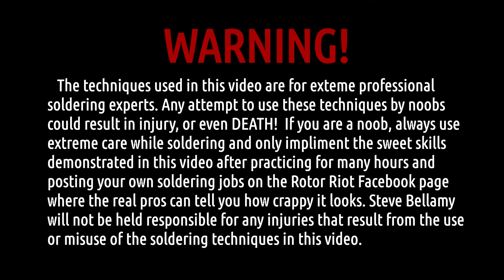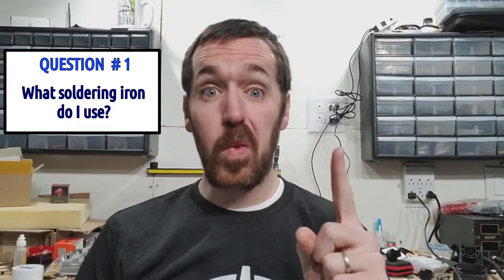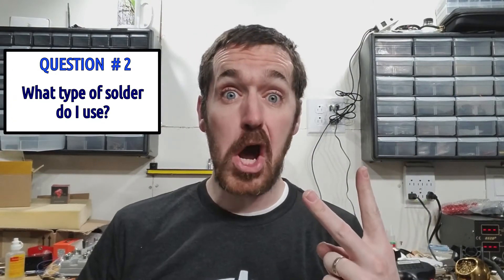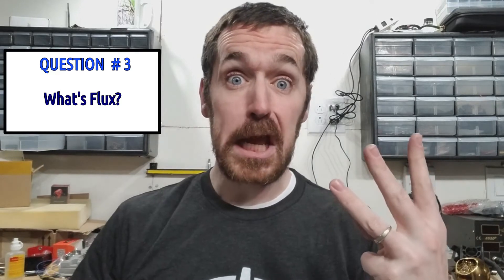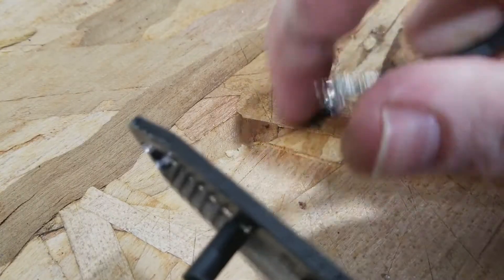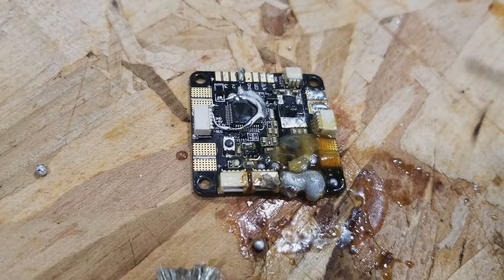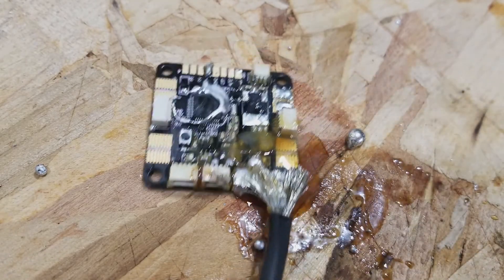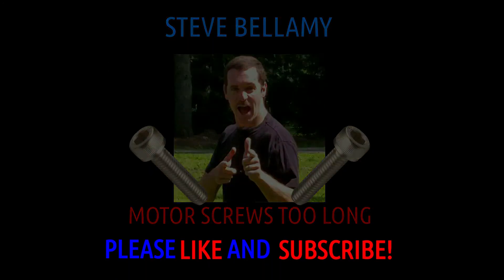Pro Soldering Tips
In order to help out the noobs who need a hand with their soldering skills, Steve shares his Pro Soldering Tips with the world.